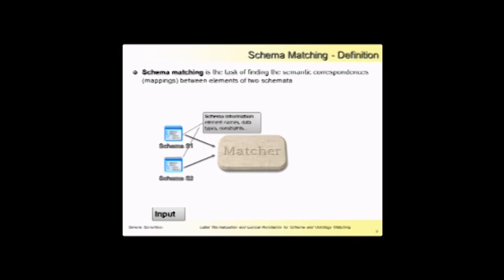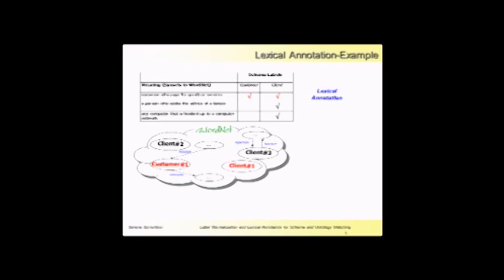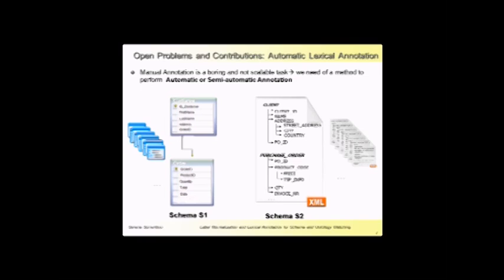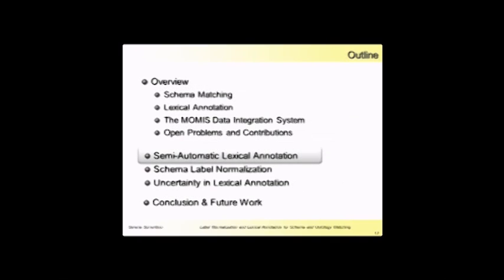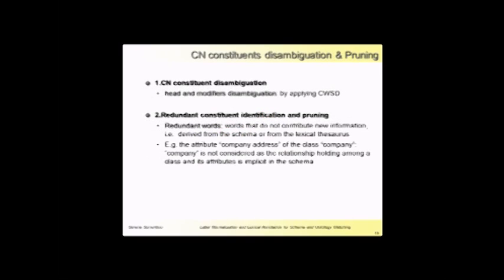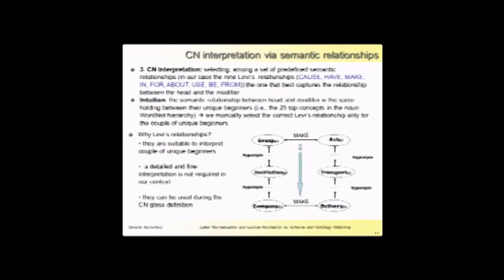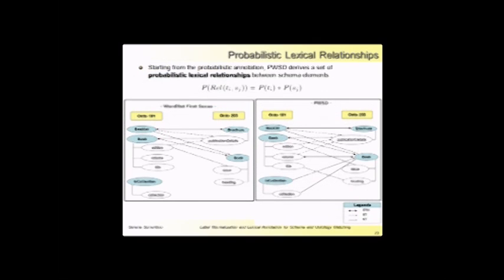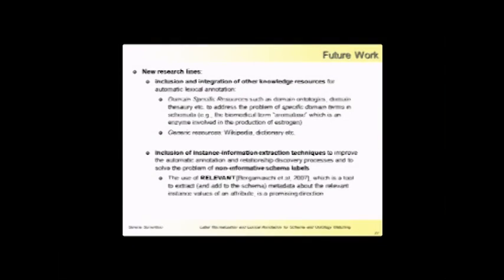07) Serena Sorrentino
D-Day 2011
Label Normalization and Lexical Annotation for Schema and Ontology Matching
21-22 febbraio 2011, ore 9.00